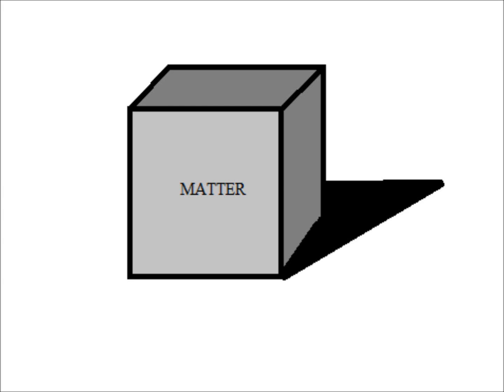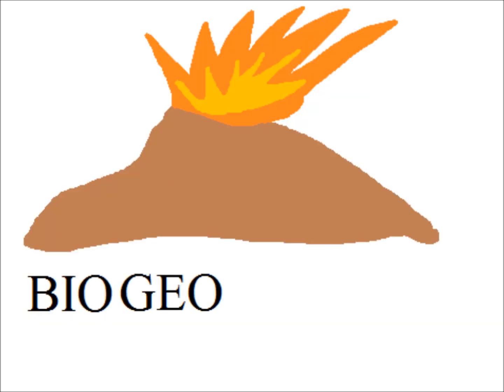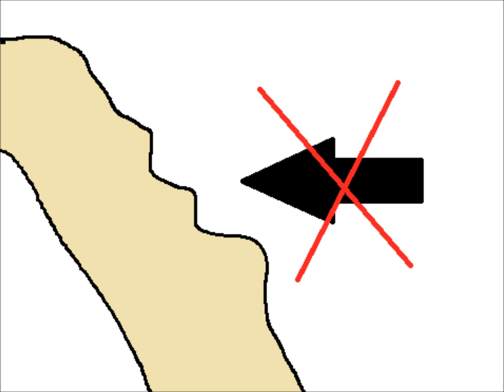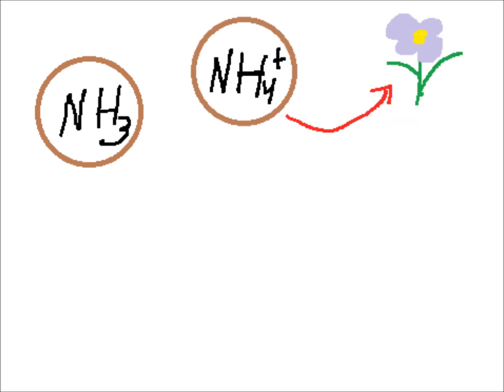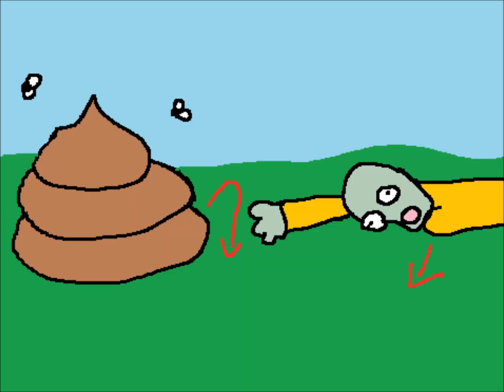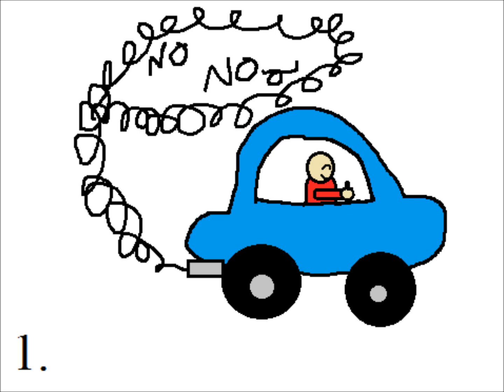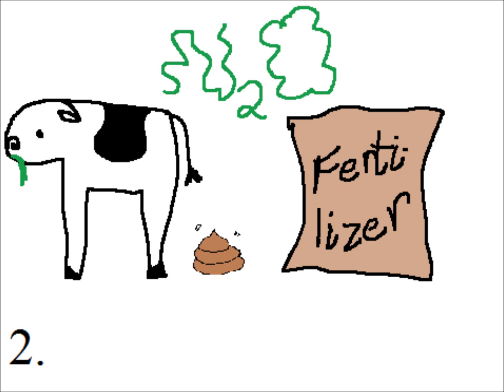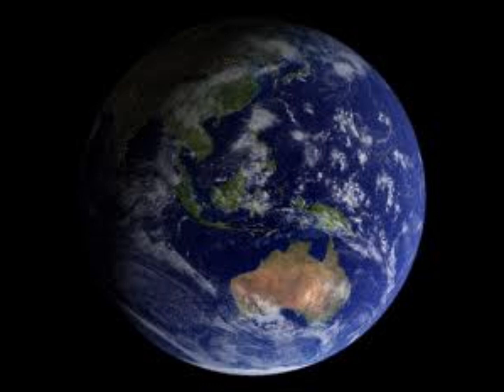Biogeochemical Cycles: Nitrogen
A look into the cycle of the element nitrogen. A great study tool for any APES students or teachers.